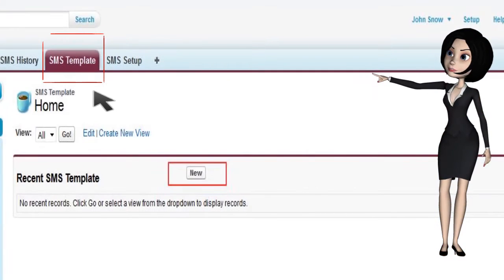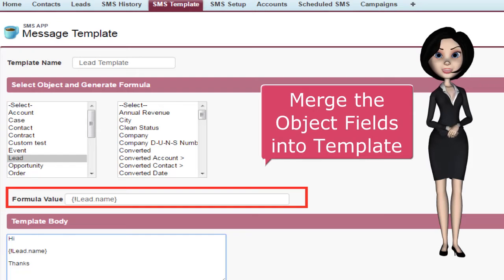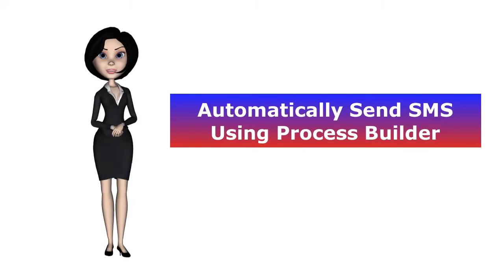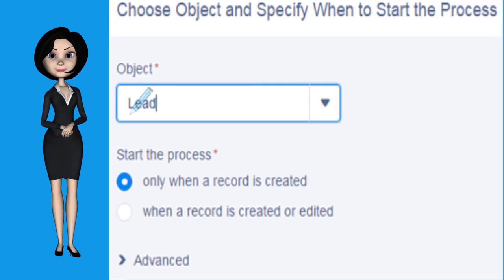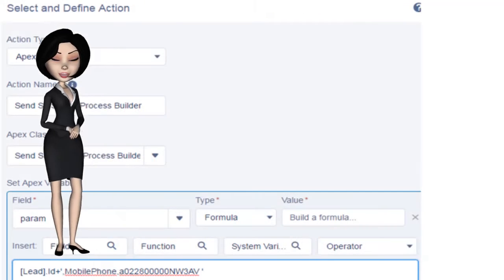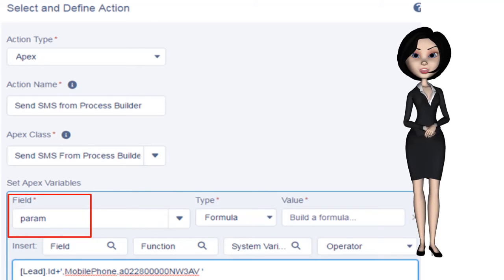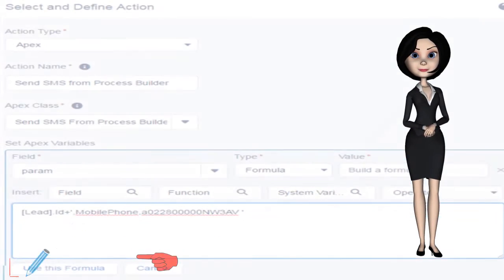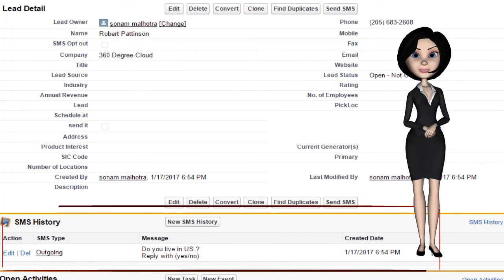Simple Process Builder to automatically send text message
This demo illustrates how 360 SMS App helps in creating a process builder for automation. It shows steps for creating SMS template and send text messages automatically via process builder.